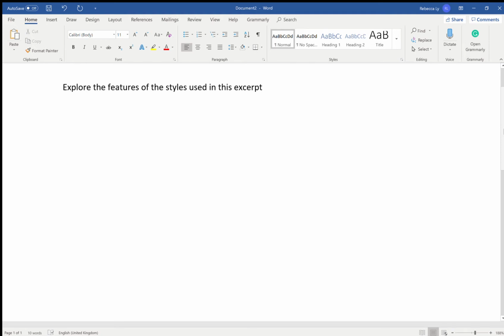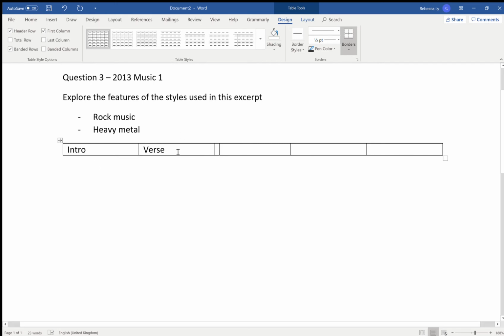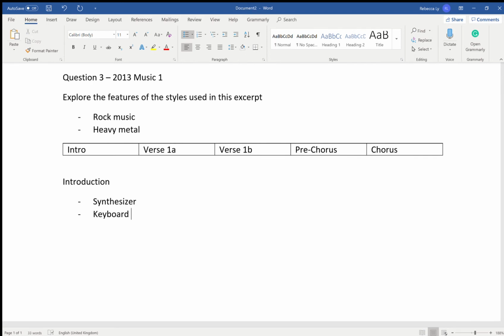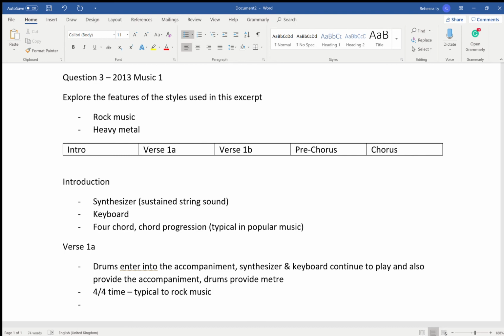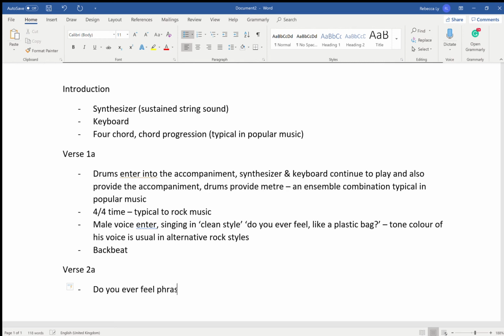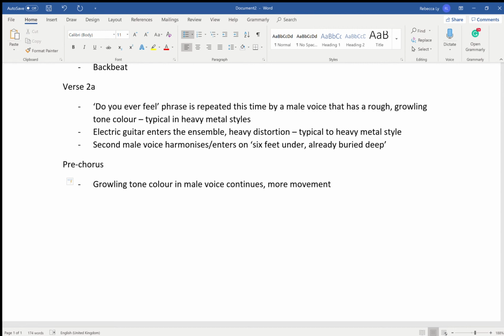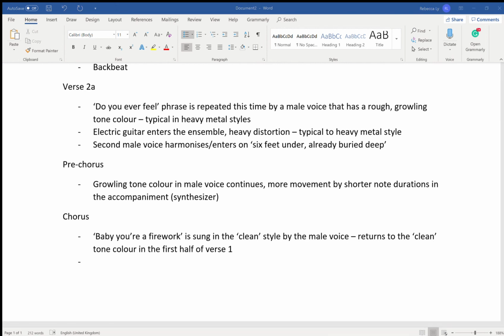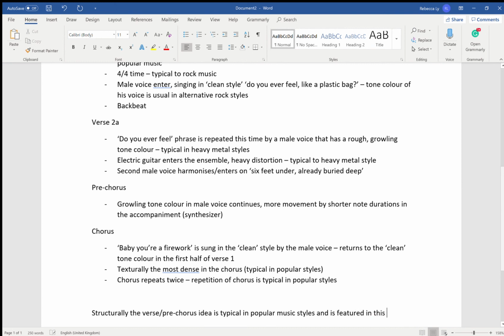Question 3 2013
Question 3 – 2013 Music 1
Explore the features of the styles used in this excerpt
- Rock music
- Heavy metal
Intro Verse 1a Verse 1b Pre-Chorus Chorus

Introduction
- Synthesizer (sustained string sound)
- Keyboard
- Four chord, chord progression (typical in popular music)
Verse 1a
- Drums enter into the accompaniment, synthesizer & keyboard continue to play and also provide the accompaniment, drums provide metre – an ensemble combination typical in popular music
- 4/4 time – typical to rock music
- Male voice enter, singing in ‘clean style’ ‘do you ever feel, like a plastic bag?’ – tone colour of his voice is usual in alternative rock styles
- Backbeat
Verse 2a
- ‘Do you ever feel’ phrase is repeated this time by a male voice that has a rough, growling tone colour – typical in heavy metal styles
- Electric guitar enters the ensemble, heavy distortion – typical to heavy metal style
- Second male voice harmonises/enters on ‘six feet under, already buried deep’
Pre-chorus
- Growling tone colour in male voice continues, more movement by shorter note durations in the accompaniment (synthesizer)
Chorus
- ‘Baby you’re a firework’ is sung in the ‘clean’ style by the male voice – returns to the ‘clean’ tone colour in the first half of verse 1
- Texturally the most dense in the chorus (typical in popular styles)
- Chorus repeats twice – repetition of chorus is typical in popular styles

Structurally the verse/pre-chorus idea is typical in popular music styles and is featured in this excerpt
Aural-ly